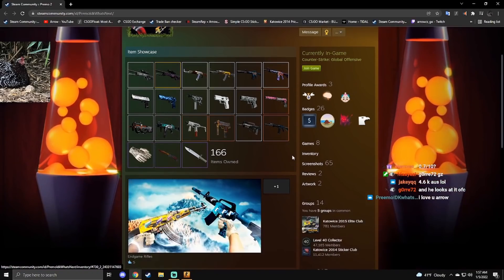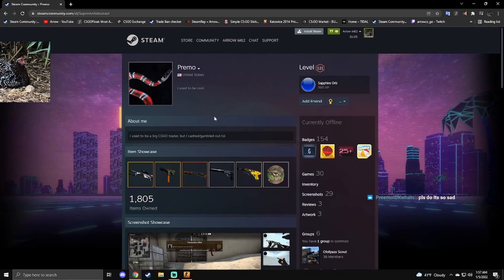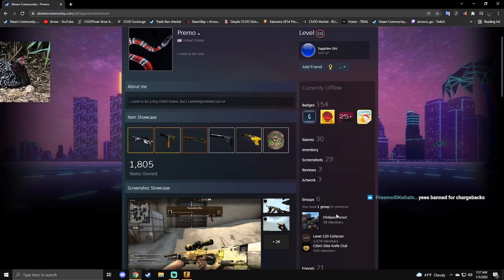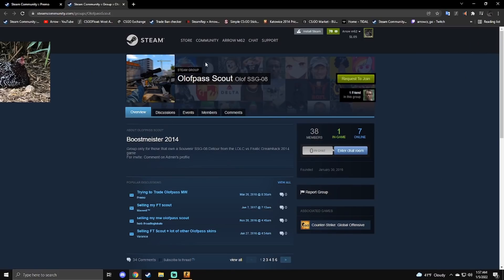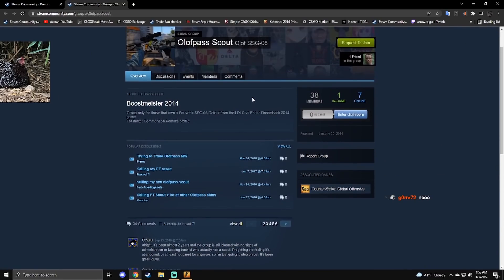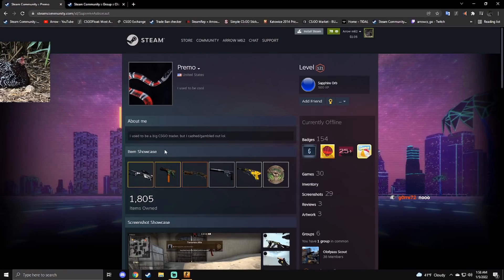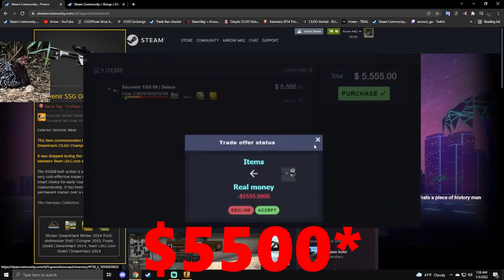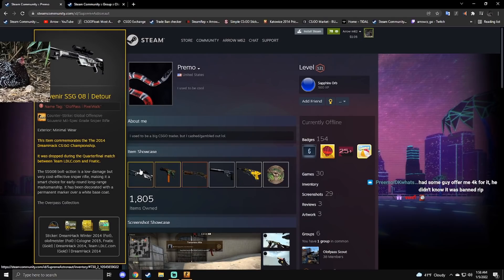"I was banned for 10 years"